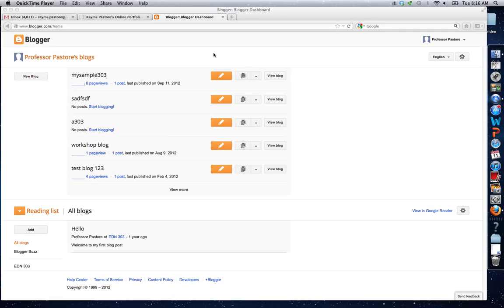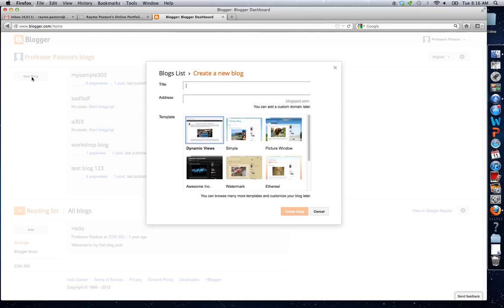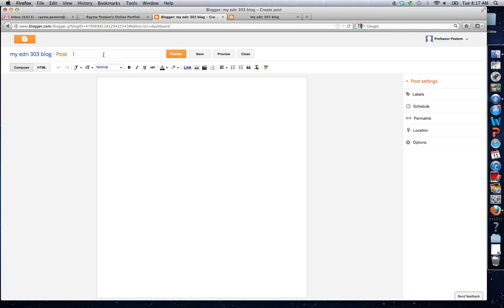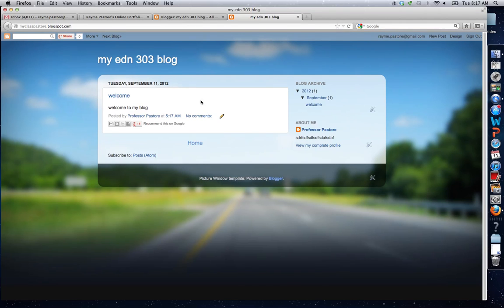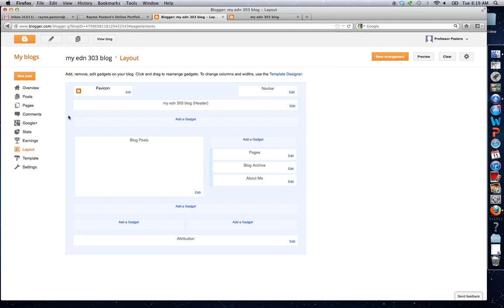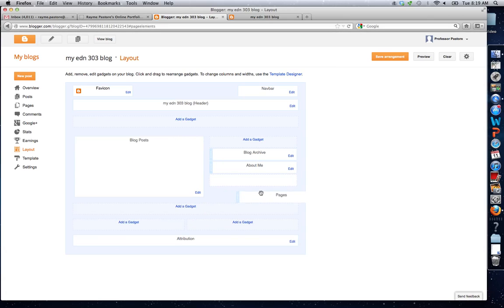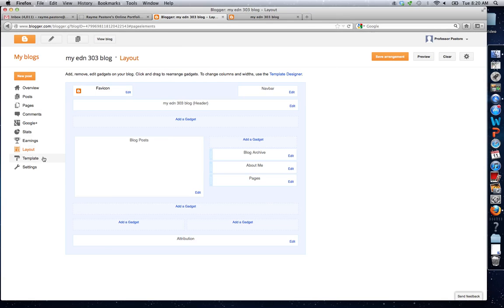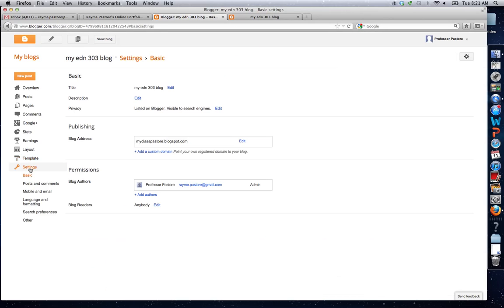Create a blog with blogger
Shows you how to create a blog with blogger. Uses the updated blogger interface. For more visit raypastore.com